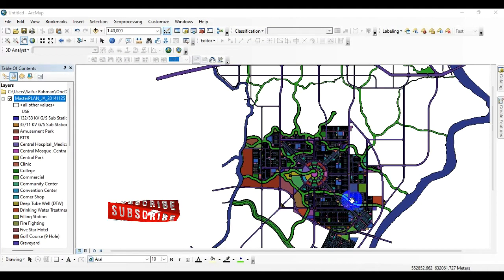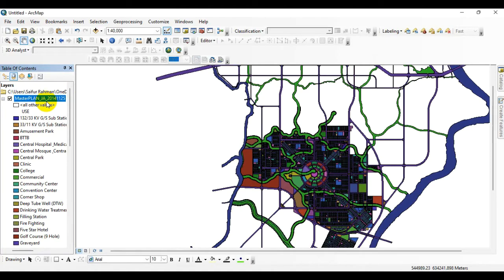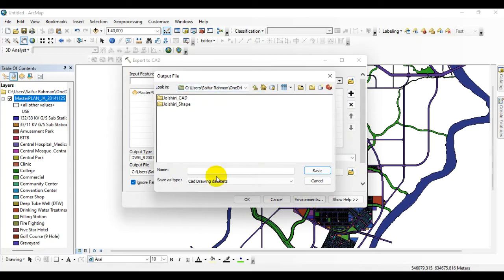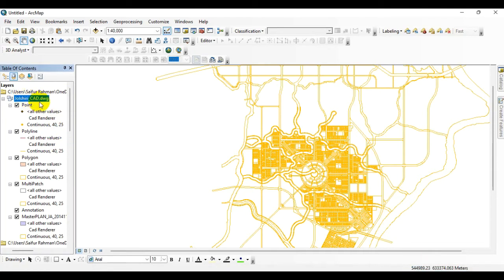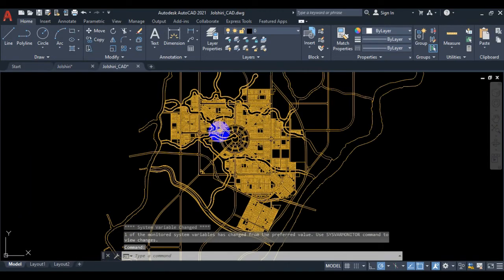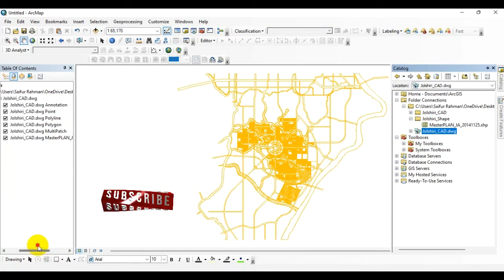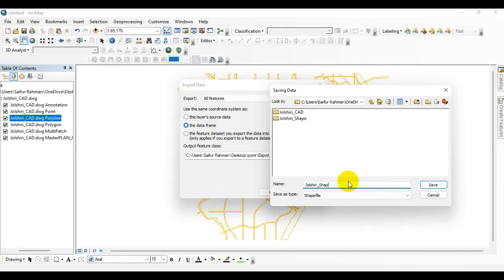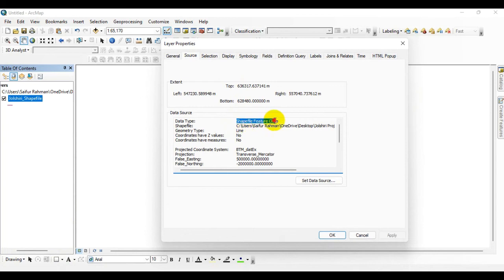Convert AutoCAD file into a Shapefile or Shapefile into AutoCad II convert Autocad dwg to shapefile.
In this tutorial I'll try to show you, how to Convert AutoCAD file to a Shapefile or Shapefile to AutoCad II convert autocad dwg to shapefile.